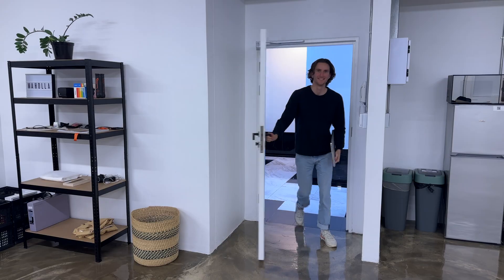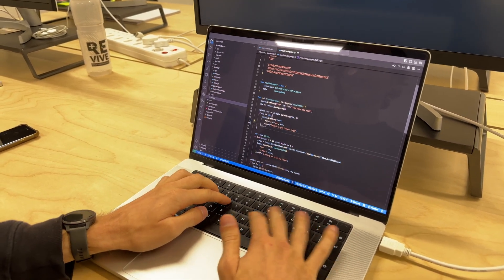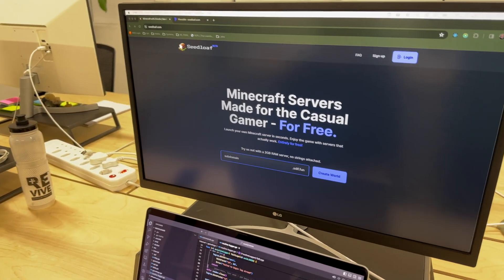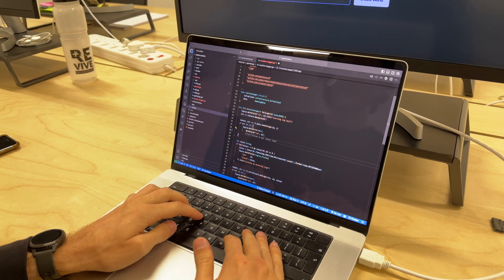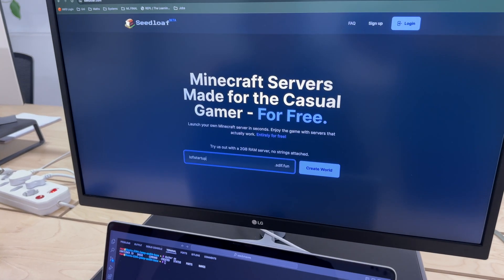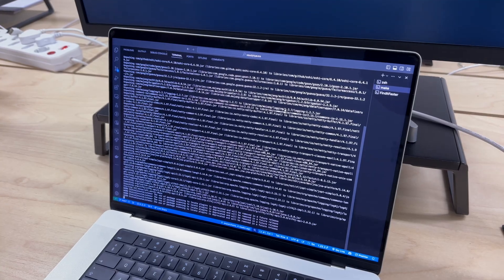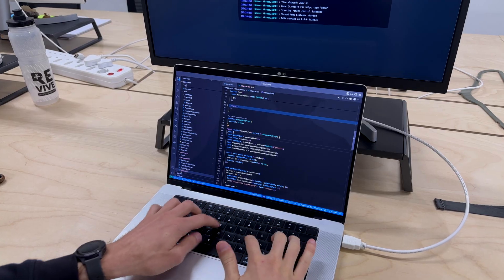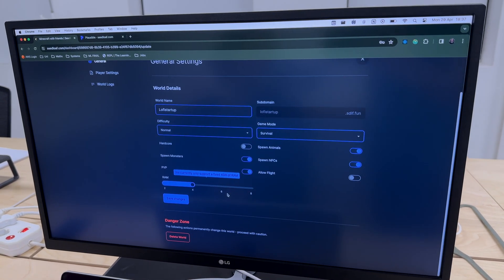Minecraft Server Hosting Platform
Heyo everyone!

Welcome back to Lofi Startup! In this video my friend Jasper and I chat about his Minecraft Sever Hosting Platform - how it was built from idea, to backend, frontend and deployment setup.

Firstly we chat about the idea for the product and why Jasper built it, including an opportunity he identified for a new entrant in the Minecraft server hosting platform space.

We then chat a bit about how the backend was built. We talk about his Go control plane and Docker setup to spin up servers. Servers are setup on a user-specified sub domain using Cloudflare's API.

After that we chat a bit about how the frontend was built using Next.js & daisyUI. We touch on why Clerk is a great choice for user auth to get up and running super fast with pre-built UIs. We also touch on the server-side rendering and static site generation performance benefits of Next.js.

Finally we chat about why Railway is a great choice to manage DevOps and deployments. The main benefits being the ability to host everything in one place, really good telemetry and private network functionality. Nixpacks also helps it automatically figure out exactly what language you are using and configures the deployment setup accordingly.

Hope you enjoy and find this useful for your own projects.

Best,
Jed

0:00 - Intro
0:23 - Idea for the product
1:36 - Backend: Go, Docker
3:02 - Frontend: Next.js, Clerk
4:54 - Deployments: Railway
6:45 - Outro